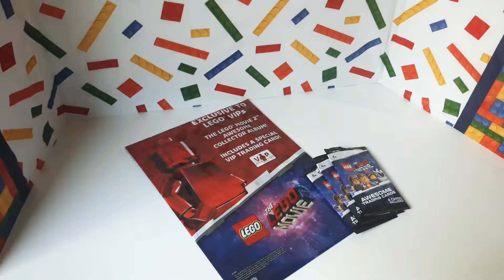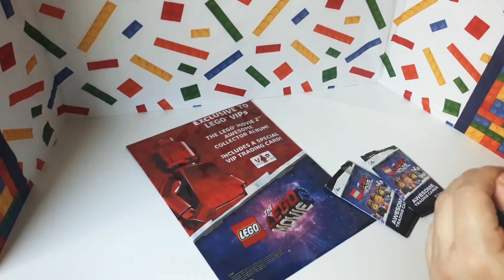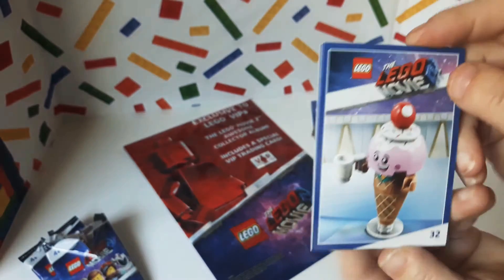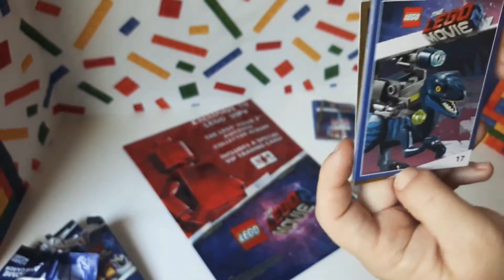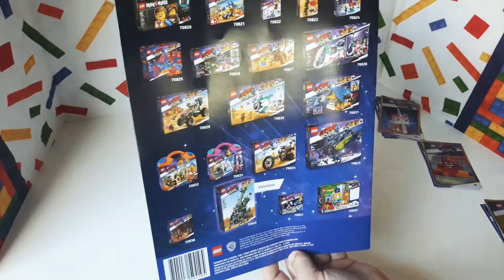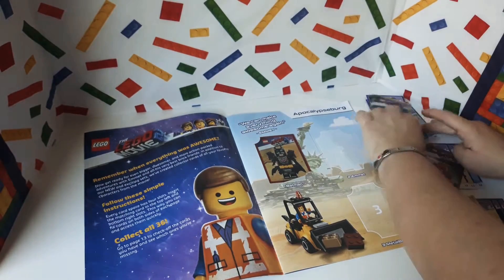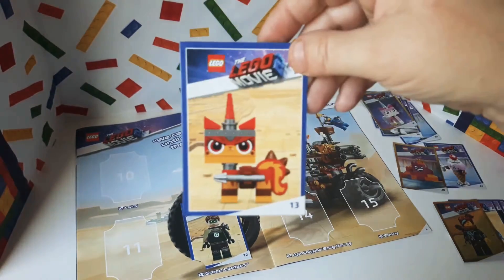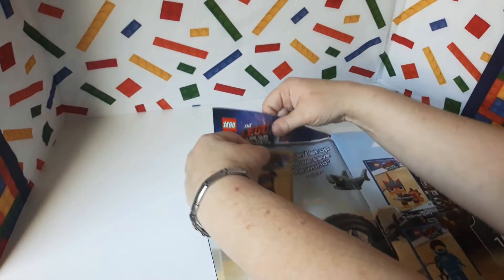(Part 1) The Lego Movie 2 Awesome Collector Album!